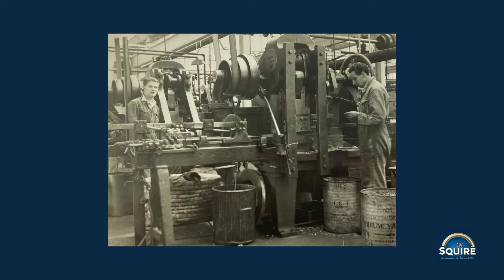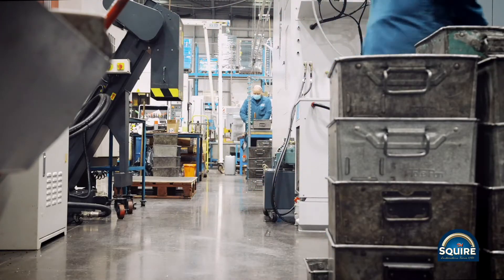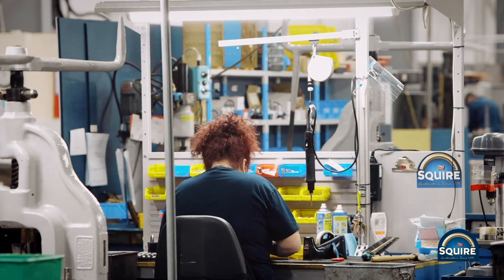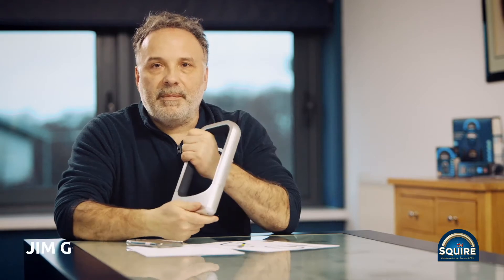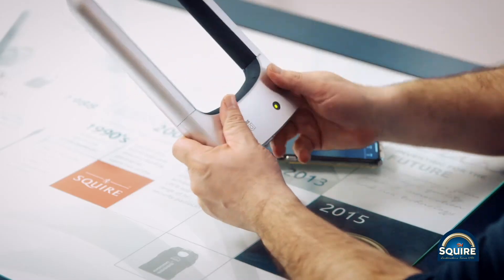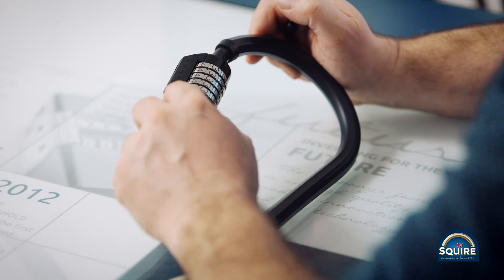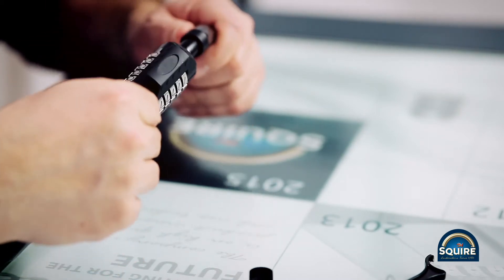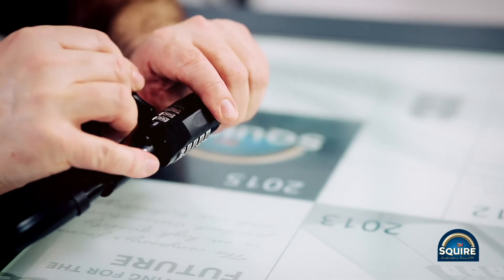Squire Locks - Toughness Guaranteed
Squire’s eighth-generation CEO John Squire talks about the company’s brand promise for ‘toughness guaranteed’ and its advancements in smart lock security.

Includes an in-depth interview with senior design engineer Jim Gollings on how to use the Inigma BL1 smart bike lock and Squire’s top rated combination Snaplok.